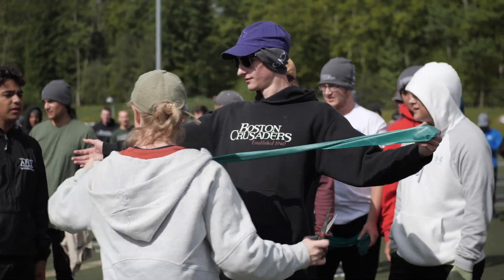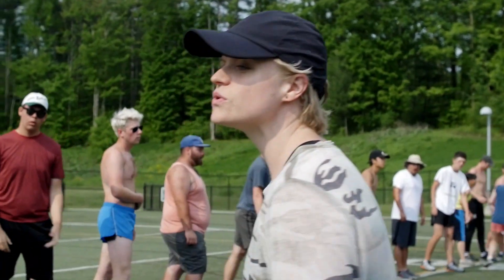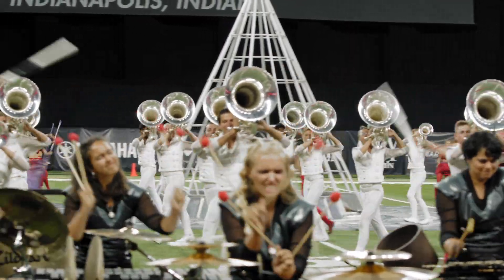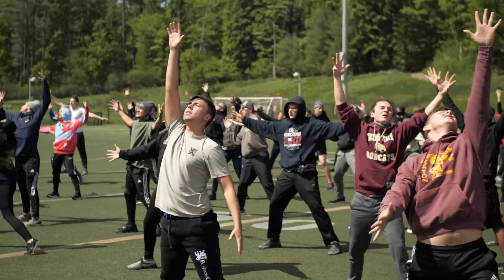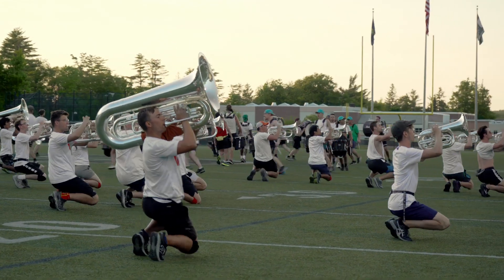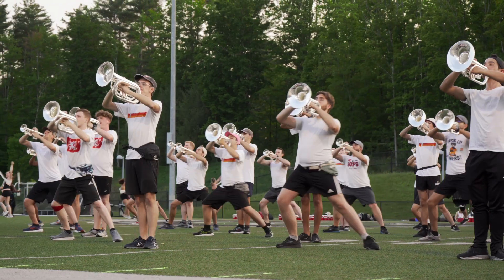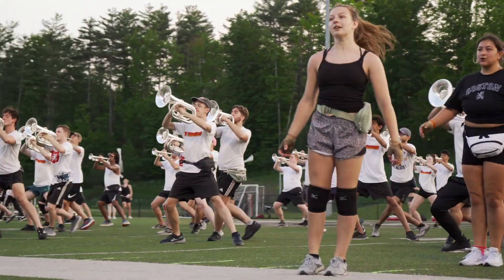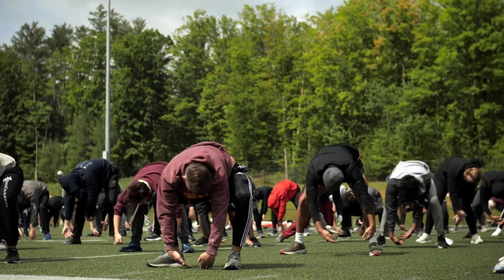Training for Tour With Lin Daffron | BAC23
To meet the demands of a modern-day show, our members participate in a physical training and conditioning program to ensure their bodies are prepared to perform every rep. In this video, Dance and Movement Instructor Lin Daffron walks us through a typical warmup and how these exercises help not only help prepare performers for the day, but also reduce risk of injury.